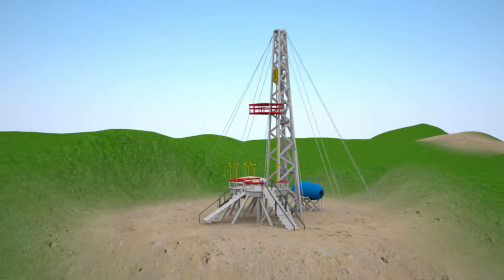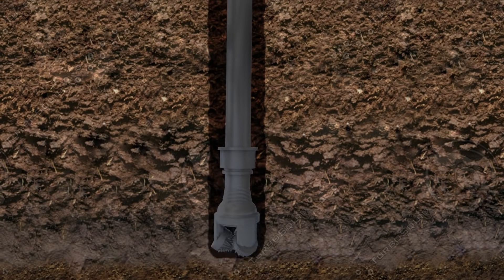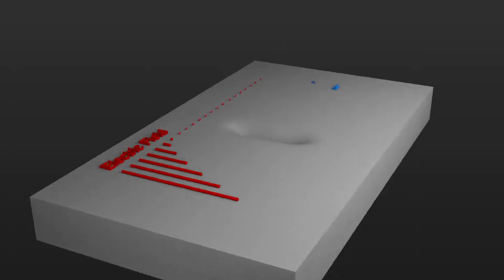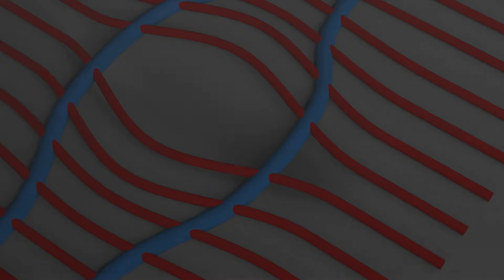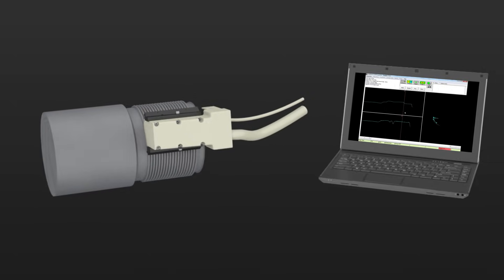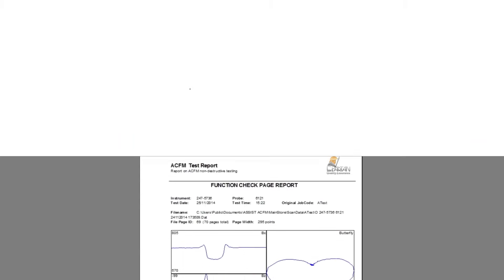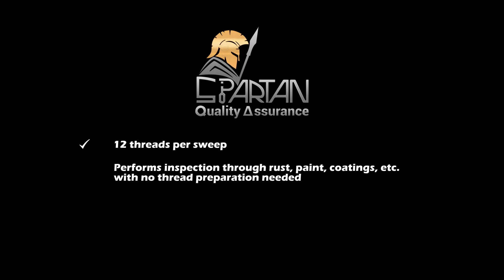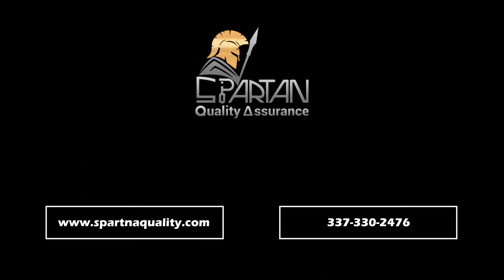ACFM Technology Animation for Spartan Quality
Spartan Quality Assurance is a company located in Lafayette, LA that provides non-destructive testing (NDT) using the most advanced techniques and equipment.